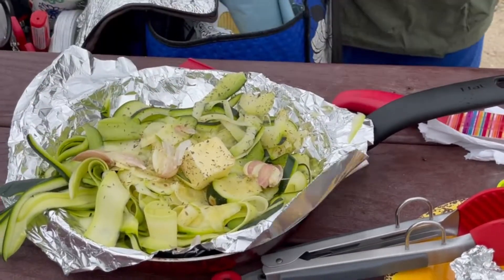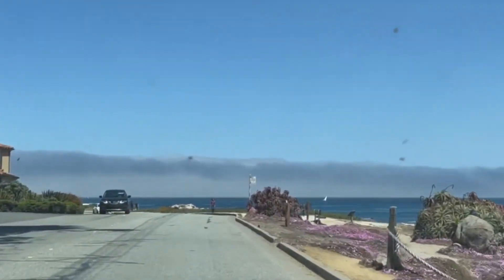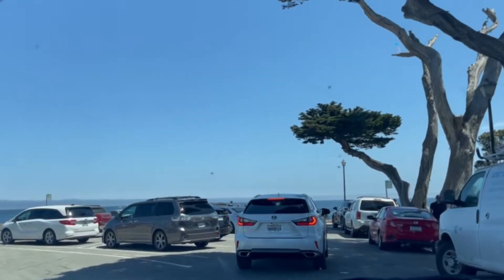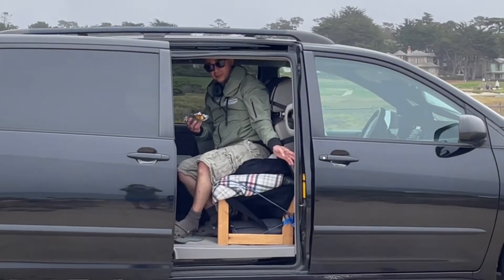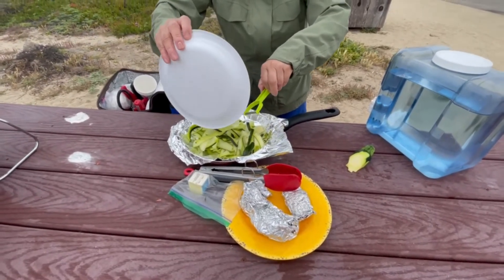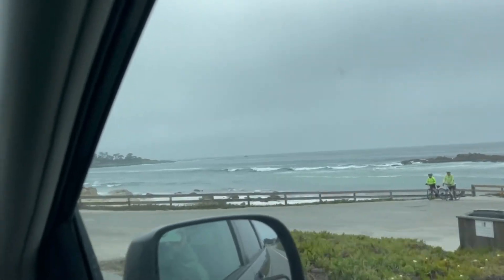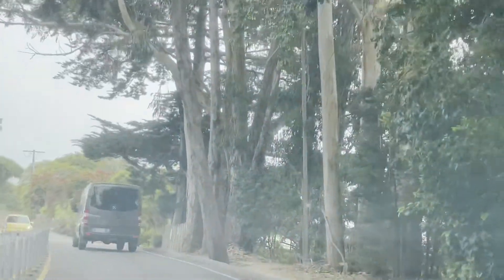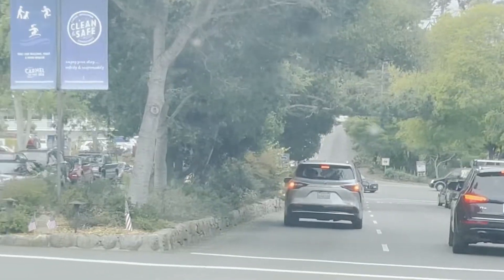How to do it all at once? I love it!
Hey guys!  How to do it all at once?  Yes, How to bring your kitchen and film your content with stunning ocean views while enjoying the weekend with family?

Whether you are running out of ideas or getting tired of the same location you are using to take your videos or you want to take a break but you know you have to upload videos on schedule and yet your family is screaming to go somewhere to stroll because it is a holiday.  In today's video, I am going to share with you how to do it all at once.  I will bring my kitchen outside and travel about 1.5 hours from my backyard to the yard of the pacific ocean.  Let me show you how to cook lunch for the family with limited kitchen tools while boondocking next to the pacific ocean.
We are going to grill our beef steak, pork steak, zucchini, and corn.
The following are the ingredients:

Beef Steak Marinated with:
lemon
salt and pepper
garlic powder
mixed-Italian herbs
grill for a total of 30 minutes flip every 5 minutes

Pork BBQ marinated with:
lemon
soy sauce
brown sugar
salt
red pepper
sesame oil
cilantro
grill for a total of 20 minutes flip every 5 minutes

Grilled Zuchini
2 tablespoon butter
garlic
lemon
oregano
wrap with foil
grill for 10 minutes

Corn
grill for 15 minutes

Forlitz Sky